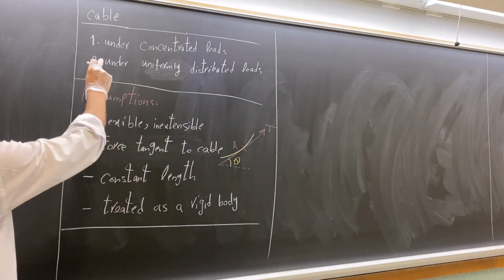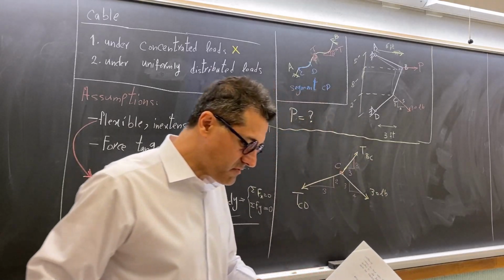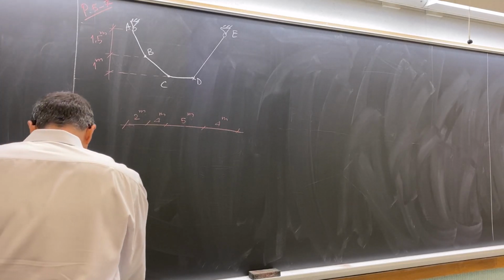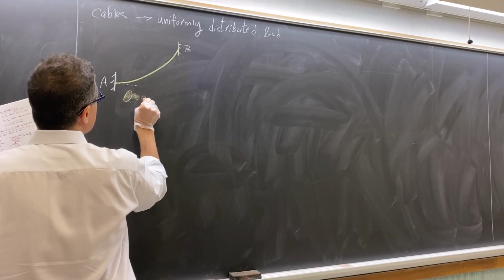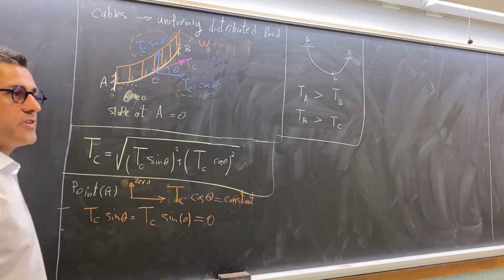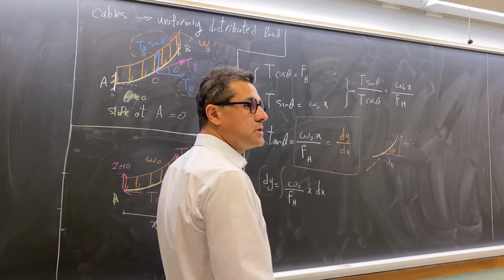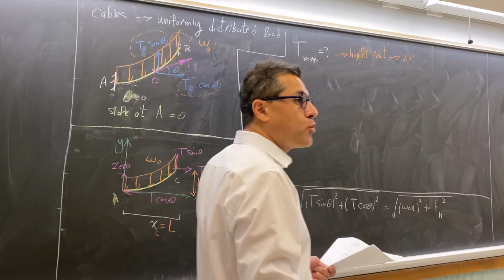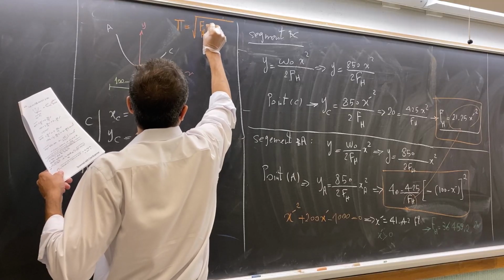Structural Analysis Cables 1